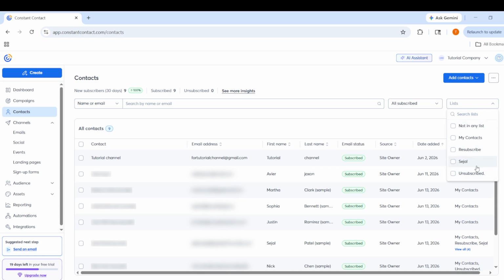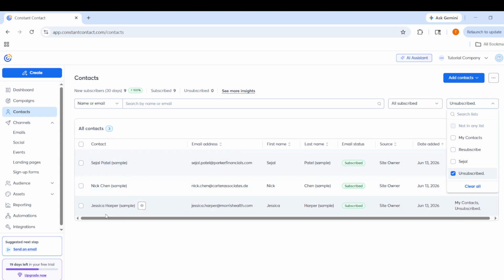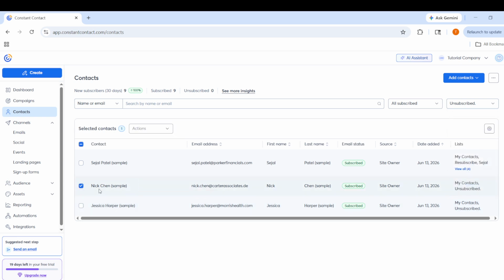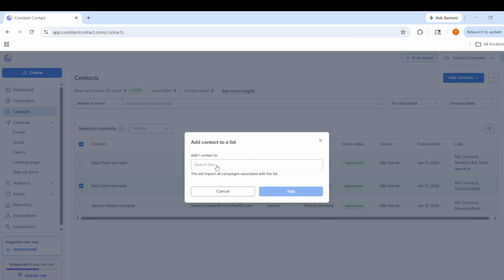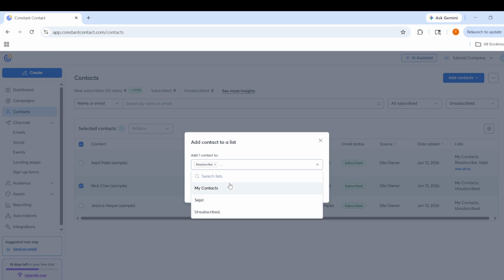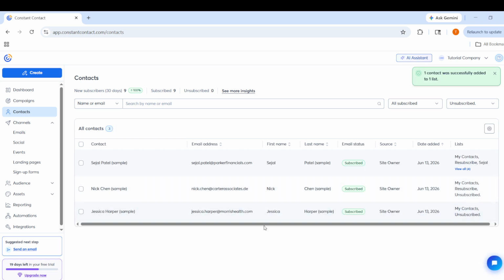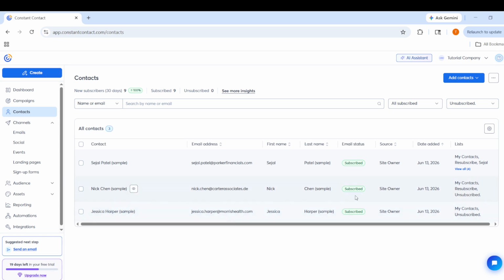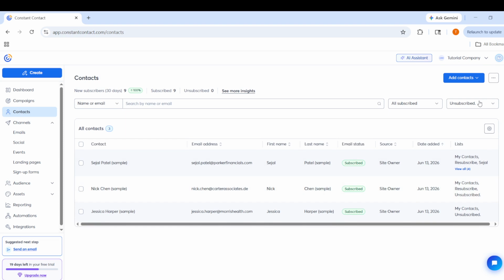How To Resubscribe Someone In Constant Contact Email [2026 Guide]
How To Resubscribe Someone In Constant Contact Email

Learn how to resubscribe someone in Constant Contact email so you can start sending campaigns again the right way. This quick Constant Contact walkthrough shows where to find unsubscribed contacts, how to change their status, and what permissions matter. Perfect if you’re searching for resubscribe in Constant Contact, add back unsubscribed contact, or fix email list settings.